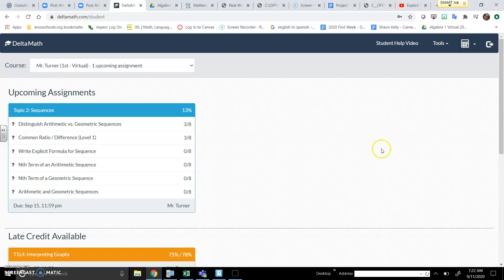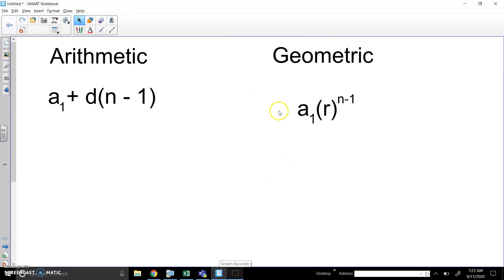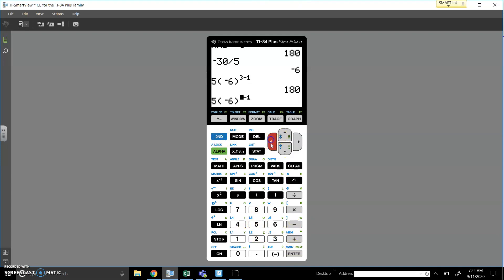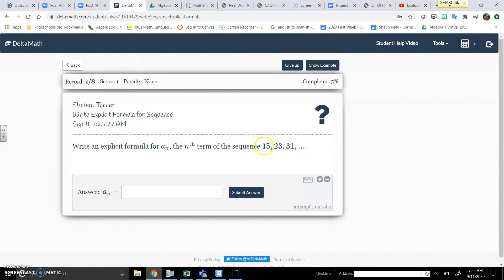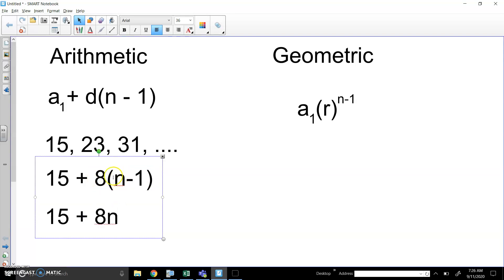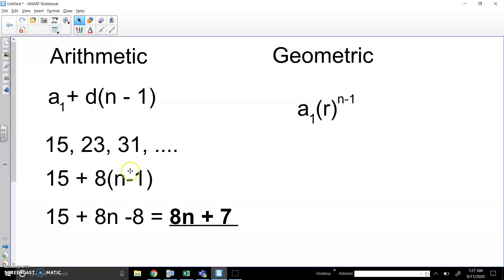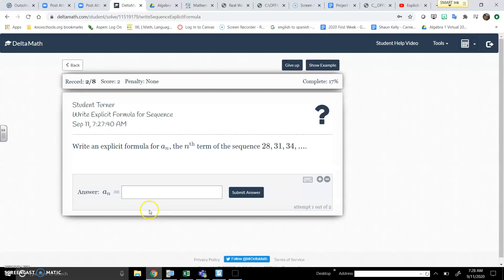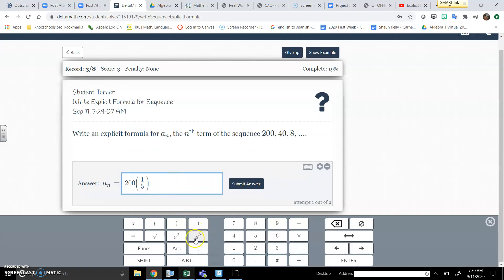Sequences in Delta Math